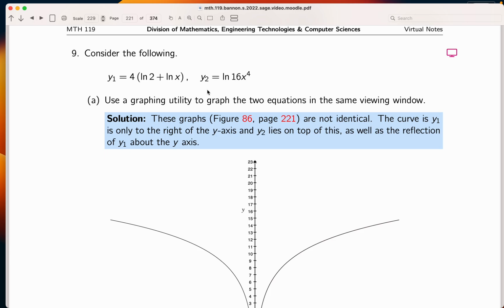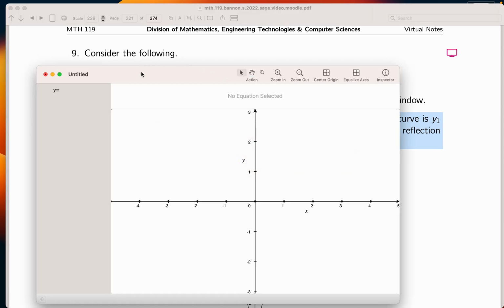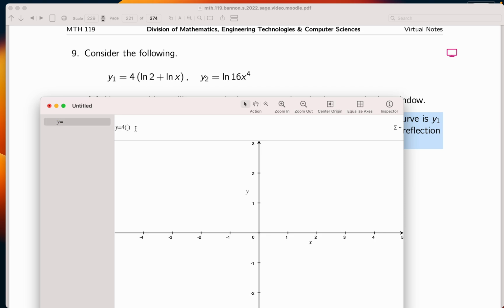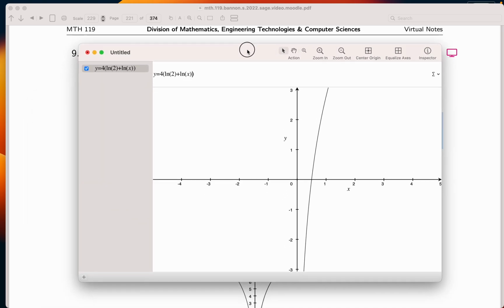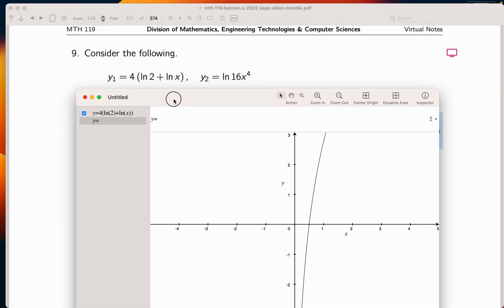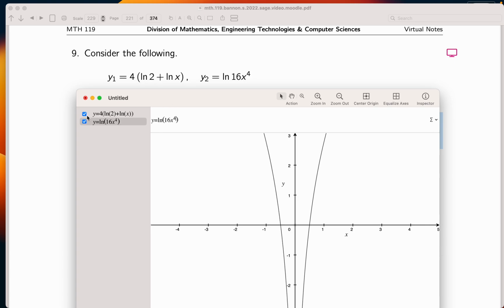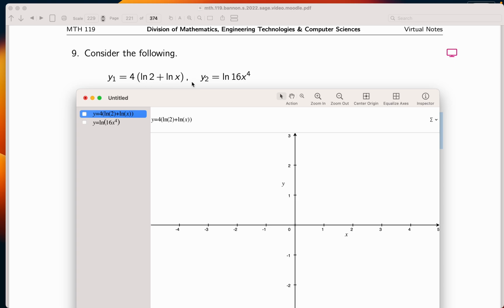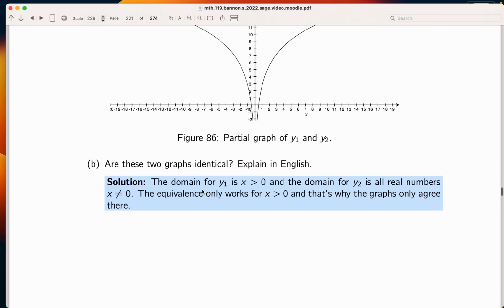mth 119 09 13 09